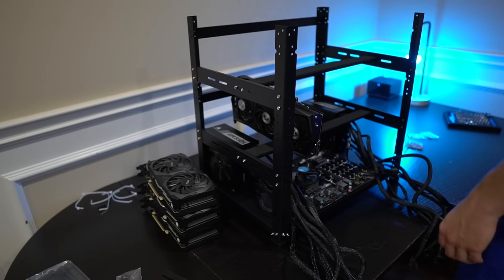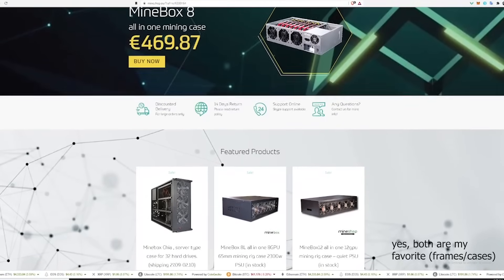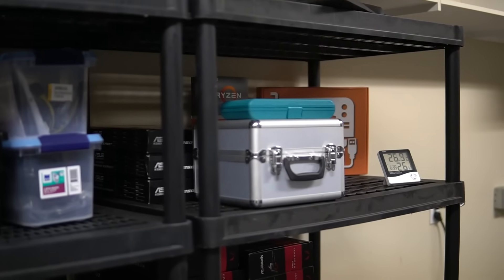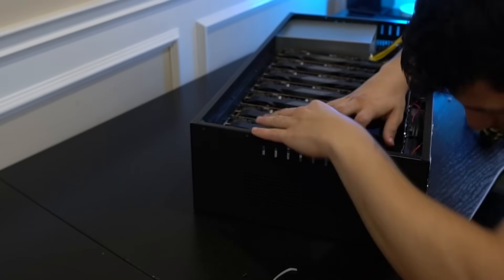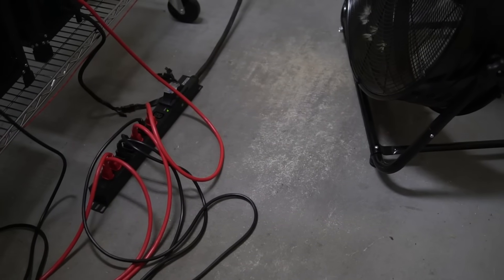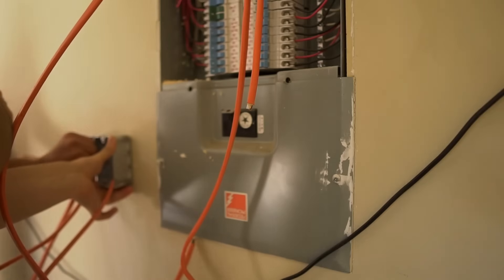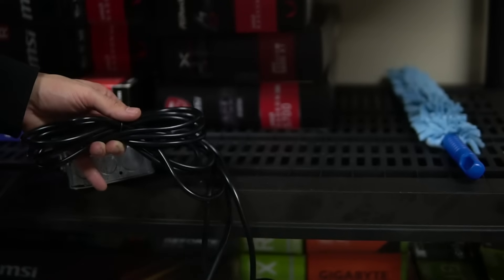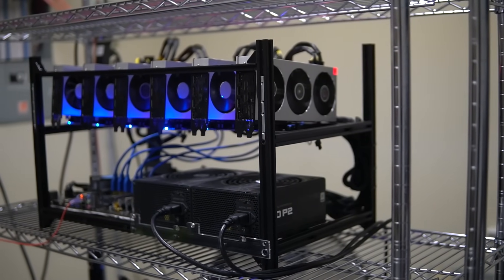I turned my garage into a GPU Mining Farm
In this video, I will show you what I did to make my garage mining friendly through proper airflow, electric setup and the network connection.

⌚ Timestamps:
00:00 - Intro
00:29 - The Rigs, Shelfs, Frames, Boxes
01:51 - Network Connection
02:32 - The Airflow
04:13 - The Electricity Setup
06:32 - The Meter Box
07:44 - Future Plans
08:32 - Outro

- Shelfs (Costco, Home depot have bigger ones that Amazon) | On Amazon
- L6-30R 30A 220V Outlet | On Amazon
- PDU | On Amazon
- Good Airflow Fans | On Amazon
- Dust Filters | On Amazon
⚠️  PLEASE BEWARE OF SCAMMERS IN THE COMMENT SECTION!  ⚠️

🔴 RX 6700 XT | On Amazon
🔴 RX 6600 XT | On Amazon